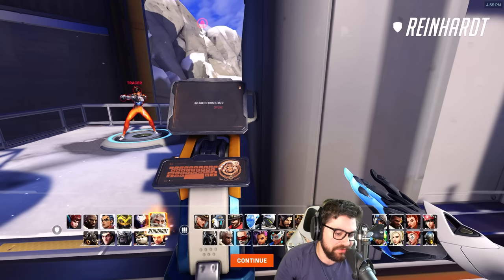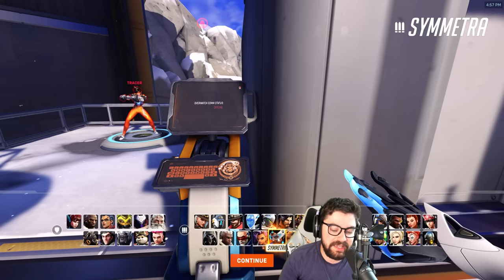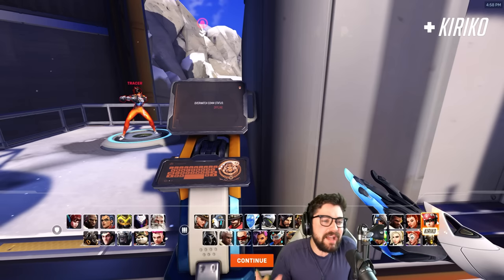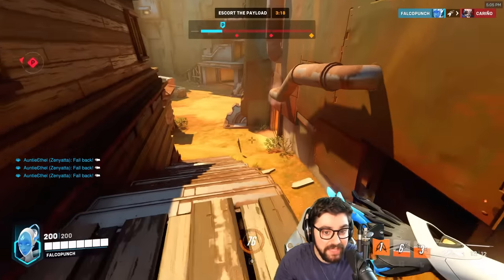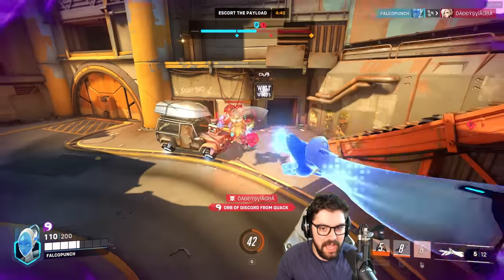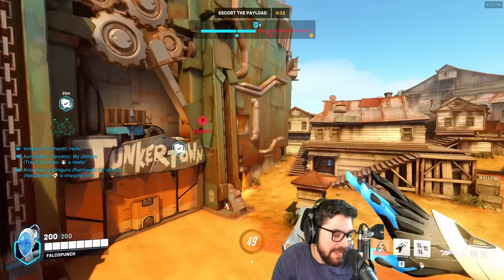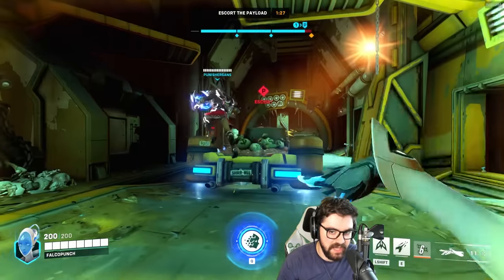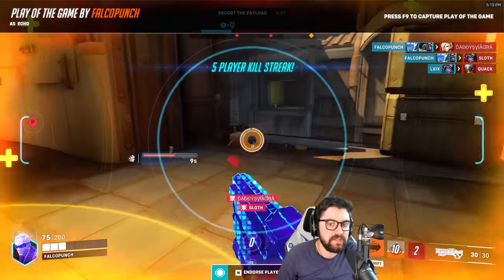The SECRETS of a Top 500 Echo - ULTIMATE ECHO GUIDE (Overwatch 2)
Install Raid for Free IOS/ANDROID/PC and get a special starter pack with epic hero TAYREL. Available only for the next 30 days

Stream Schedule:
Mon-Friday @ 11 AM EST ON THIS CHANNEL!

Edited by:
ME